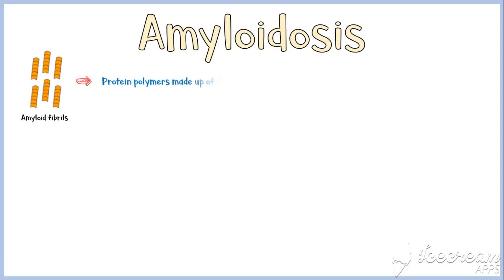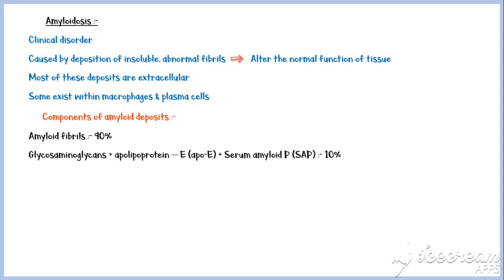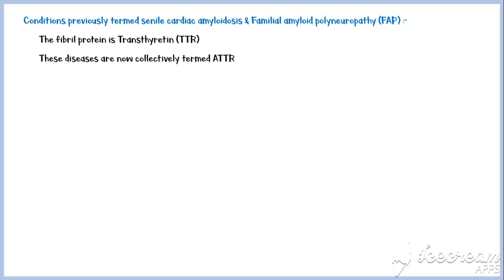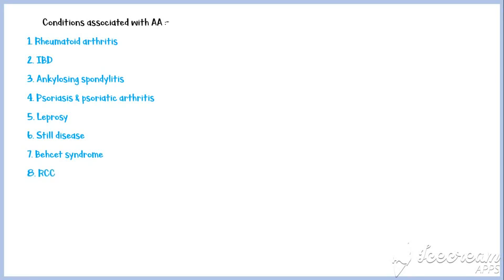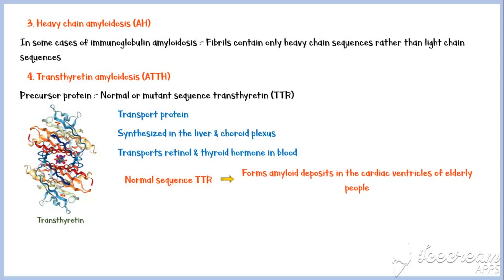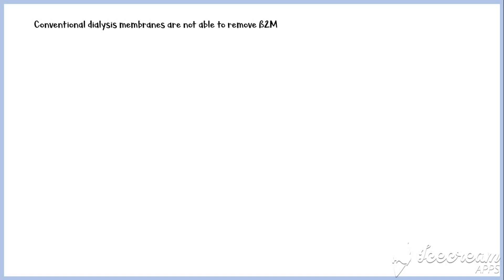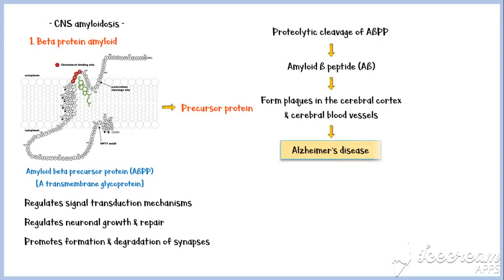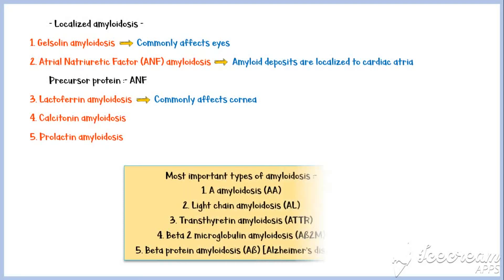Amyloidosis - Definition, Classification Systems, Types of Amyloidosis, Pathology & Clinical Aspects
In amyloidosis, there is deposition of abnormal, misfolded proteins in a variety of tissues. This could be either due to production of misfolded proteins in normal amounts due to various reasons (i;e :- Gene mutations), or due to the production of normal proteins in excess amounts, where some of them may undergo misfolding.
So, in this video I discuss about; What are amyloidosis, There characteristic features, Classification systems of amyloidosis, Different types of amyloidosis & their pathologies.
I would highly recommend you to watch this video till the end, and you will gain a lot of knowledge on amyloidosis.